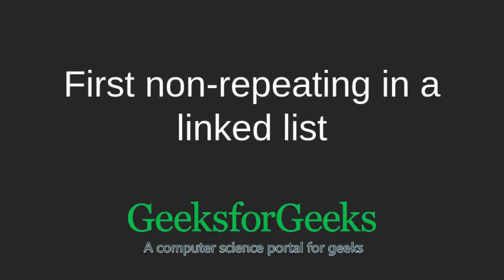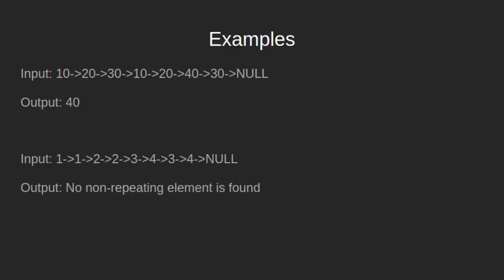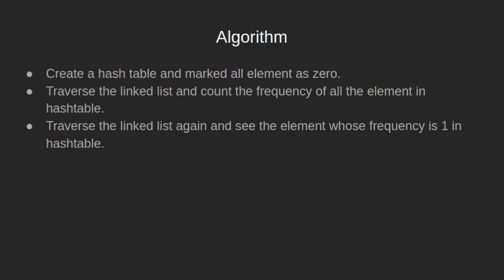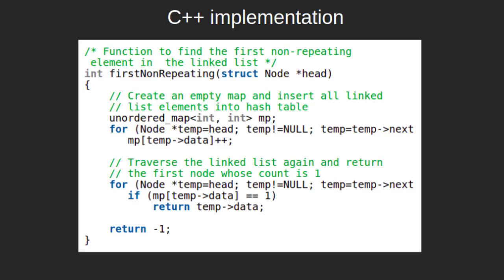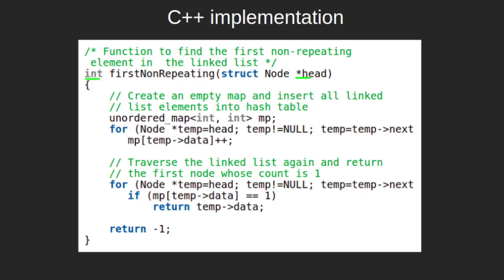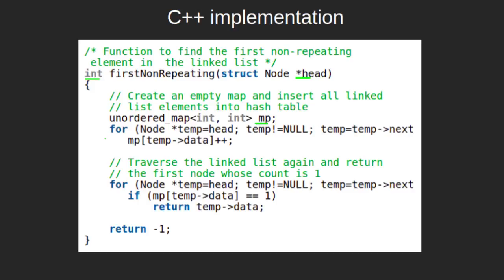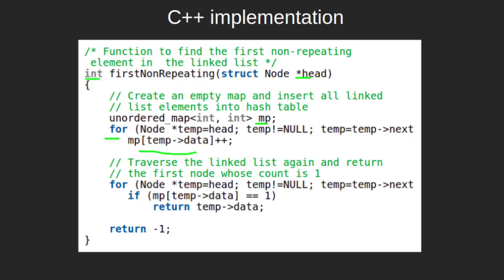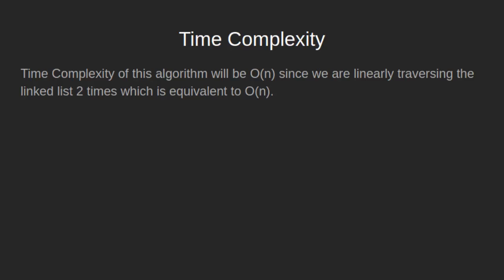First non-repeating integer in a linked list | GeeksforGeeks